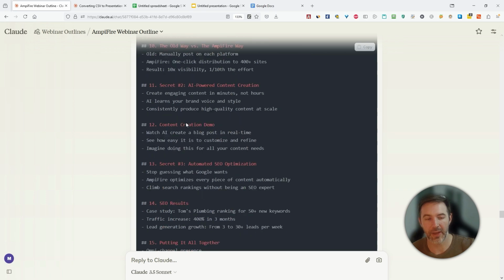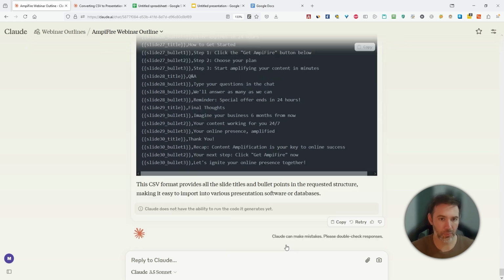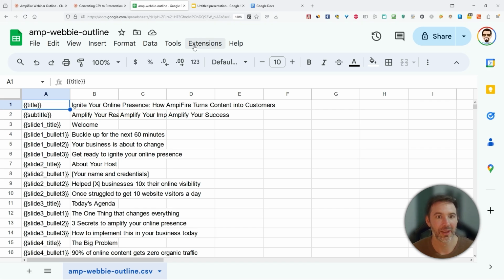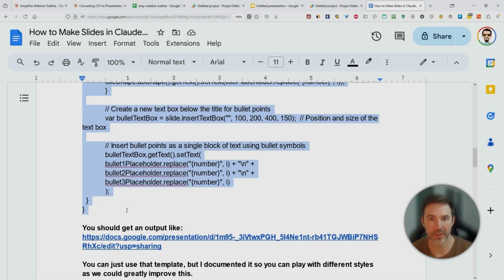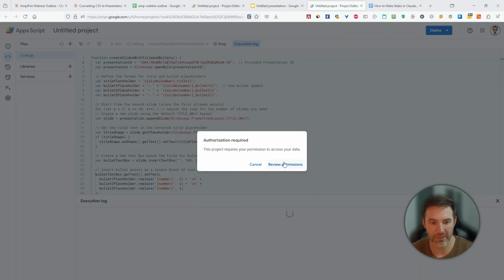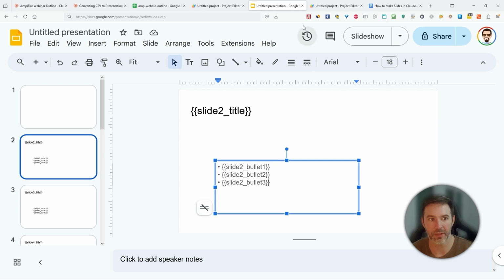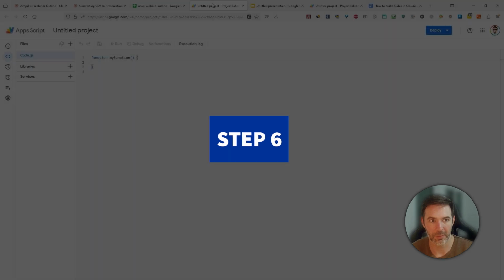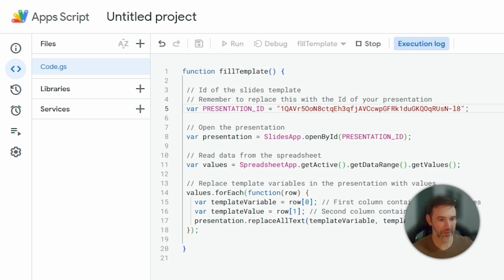Write Entire Webinars With Claude & Create 100s of Slides in Minutes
Whitelabel the #1 AI Recommendation Service. Keep 80% Profits

I show you how to sell AI visibility to the clients you already have, fulfil it without hiring anyone, and keep 80% of what you charge.

Your clients aren't losing the comparison — they never make it into the comparison. Buyers stopped typing three-word keywords and started describing their situation to a machine, and the shortlist gets built long before anyone opens a comparison page. That's the gap you're about to sell.

I'll give you:

1. Exactly what to sell
2. Who to sell it to
3. How much to charge for it
4. Done-for-you fulfilment, under your brand
5. The report that shows a client exactly where they're missing
6. Pre-made client contracts, websites, marketing & sales assets
7. And so much more...